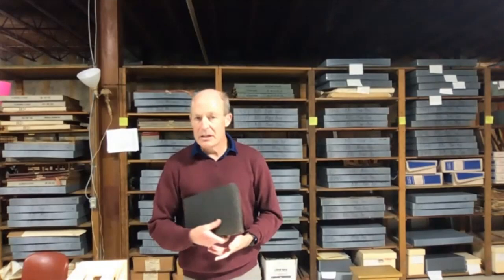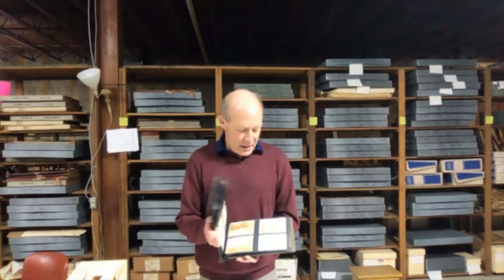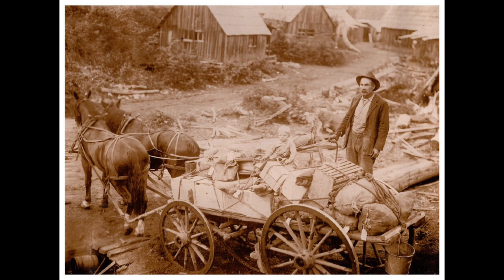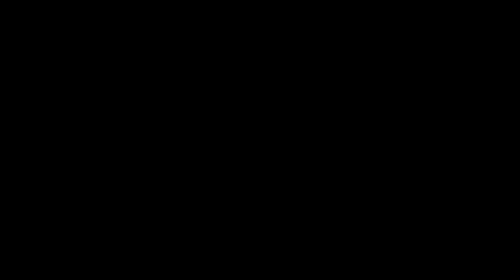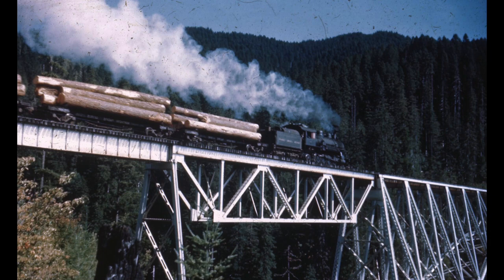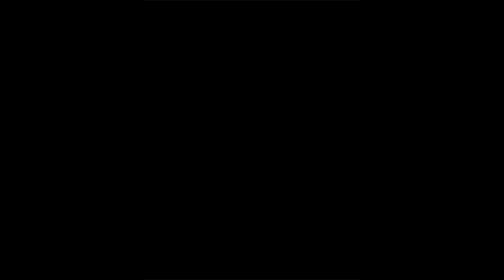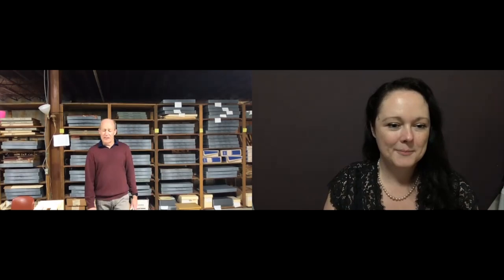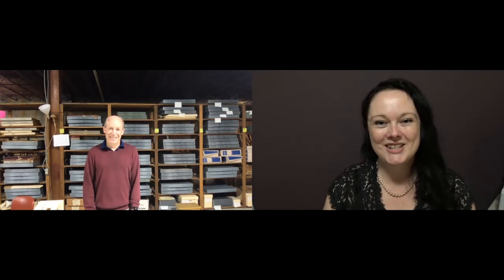Featuring the Early 19c. Regional Logging, Lumbermill & Sawmill Collection-- Astoria Public Library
This video features items from the August Hildebrand collection. Listen in as city historian John Goodenberger shares highlights from the collection with consulting archivist, Rachael Woody. This project was made possible thanks to the Oregon Cultural Trust.

By the early 1800s, fur trading as an industry was dying. In an effort to keep Hudson’s Bay Company (HBC) alive Dr. John McLoughlin (the factor of HBC based in Fort Vancouver) is attributed with creating Oregon’s next thriving industry: timber. In 1827, with backing from Sir George Simpson (governor of all HBC posts), McLoughlin used a crew of laborers from Hawaii (then referred to as the Sandwich islands), to begin the clear cutting and shipment of timber. Timber harvesting led to the first sawmill setup west of the Mississippi by Henry H. Hunt, a Clatsop county pioneer. Over the next few decades, timber harvesting and the creation of sawmills permeated the area and led to several innovations: steam powered vehicles to help move the timber and steam powered saw mills to work the timber into shippable size. All lumber traveled by boat to their ultimate destinations until the arrival of the transcontinental railroad in the 1870s. By 1910, Astoria had become the number two largest city (in population) and Clatsop County become the number one log producer in the state. At this time, Astoria was seen as the hub of a timber empire 56 million board feet of centuries old Douglas fir, spruce, cedar, and hemlock.

The Early 19th-Century Regional Logging, Lumbermill, and Sawmill Collection is an artificial collection of records documenting the timber industry in and around Astoria, Oregon. The collection holds several accounting record books, a time book, newspaper clippings, photographs, and slides. There is an accounting book from A.J. Hass; which is thought to be from a logging camp. From Bradley & State Camp there are accounting records and loose receipts. Columbia-Hudson Lumber Company accounting books and receipts are present, in addition to a public auction sale pamphlet. The newspaper clippings are not company specific and document the logging and sawmill activity in the area. The photograph album is from Walluski & Labiske Logging and is associated with J.C. Trullinger and Andrew Young. The set of 29 color slides depict life in logging camps from the area and possibly Mt. Rainer. The slides are believed to have been donated by Sam Churchill, a career journalist and local historian for the area. The materials are in mostly good condition. The newspaper clippings exhibit normal yellowing and fragility due to acidity present within the paper. The photograph album is in fair condition with some photographs loose and yellowing.

The Early 19th-Century Regional Logging, Lumbermill, and Sawmill collection is available by appointment.

Register for our Ask Me Anything event on December 17, 2020